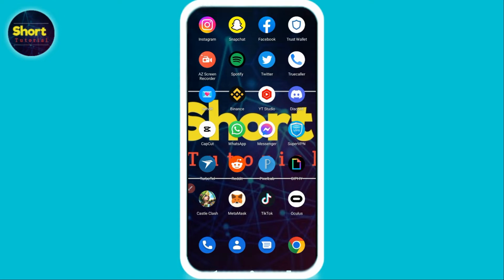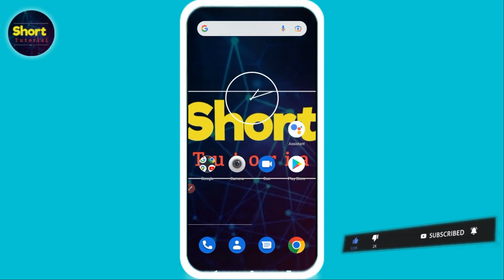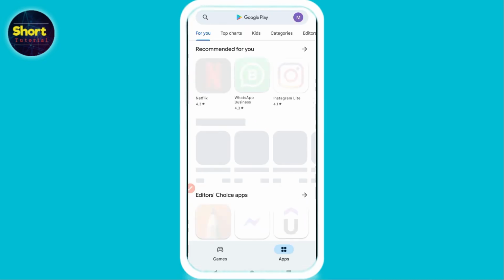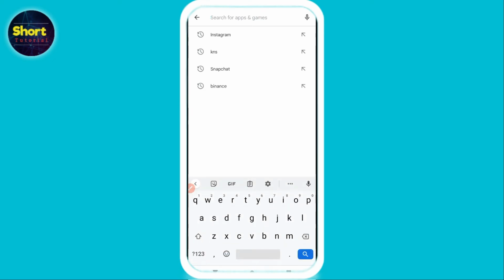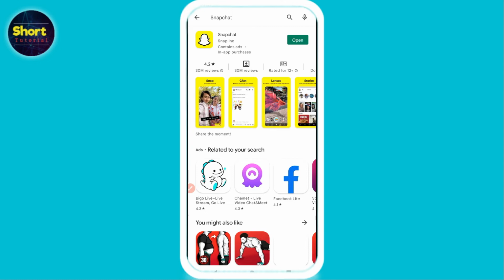How to get snapchat premium